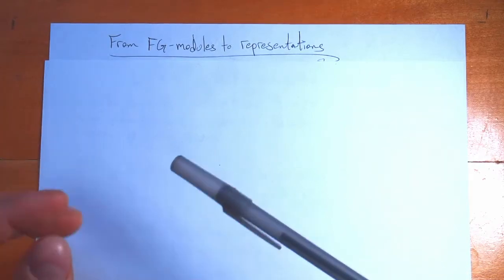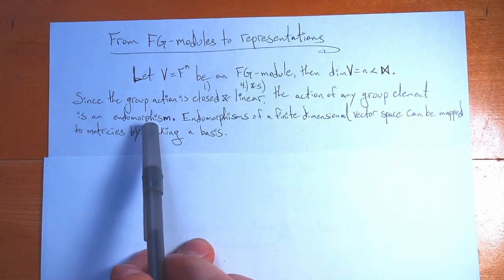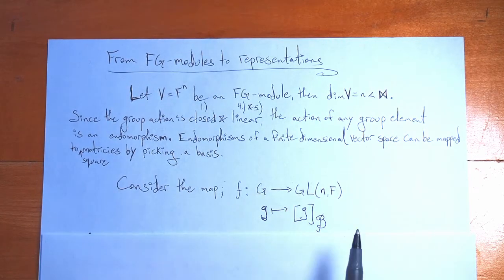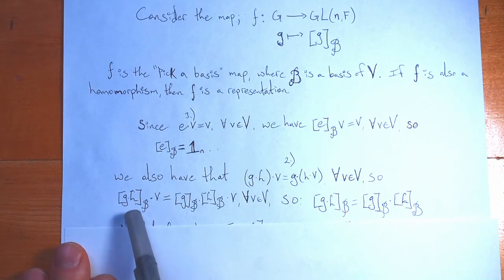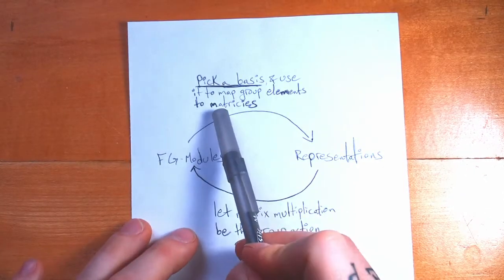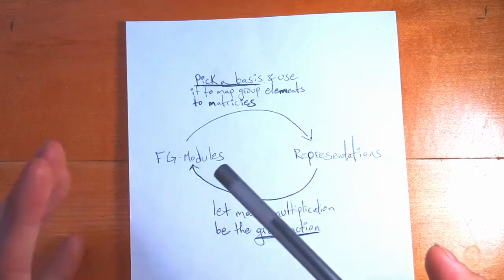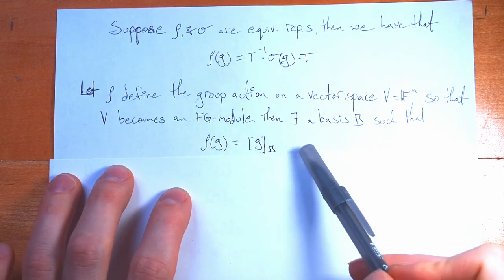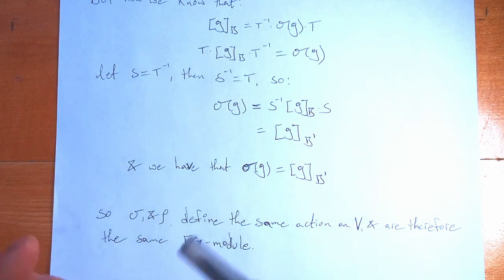Discrete Representation Theory Ep. 6 - FG-Modules to Reps, and Equivalent Reps in FG-Modules